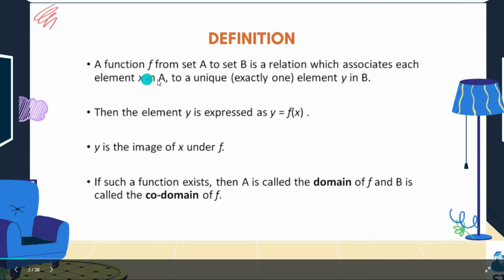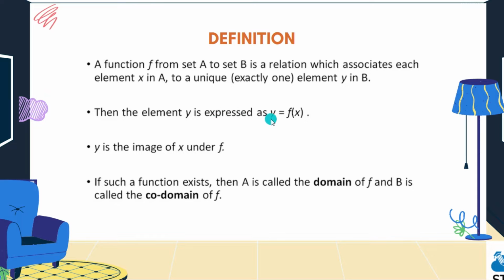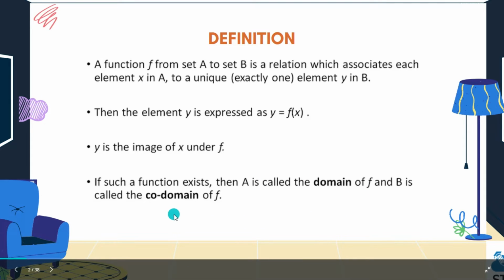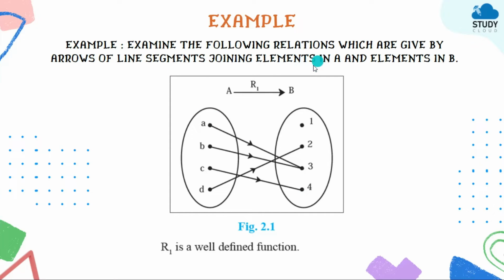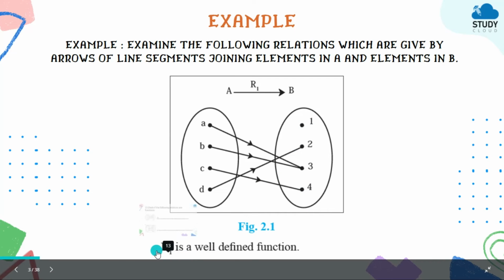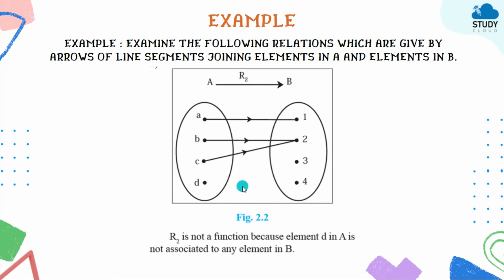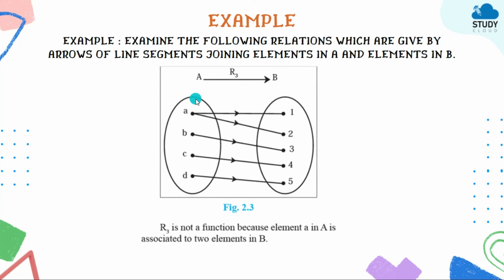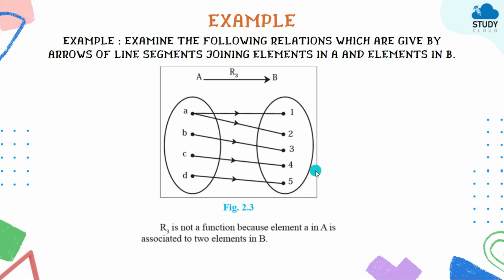Introduction to functions along with examples | F.Y.J.C commerce | StudyCloud app